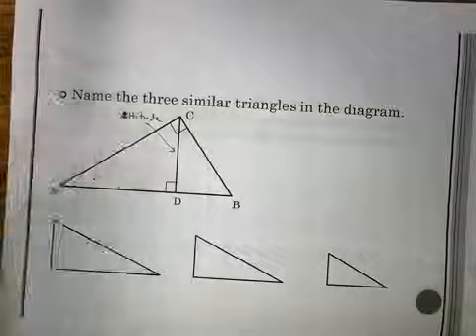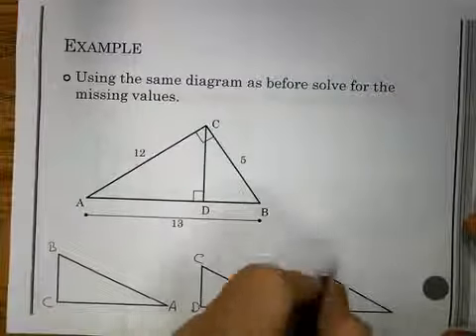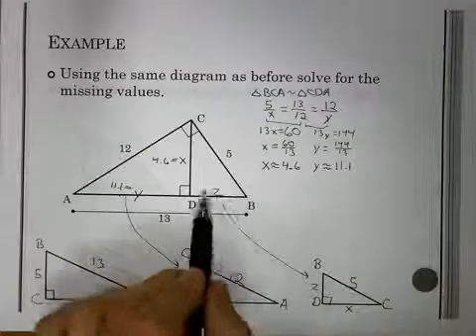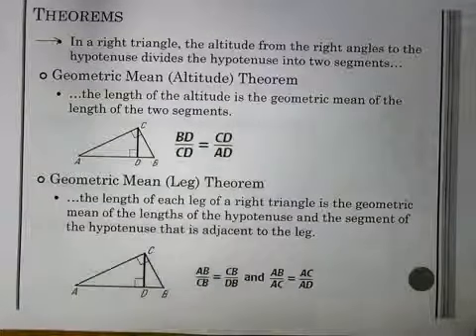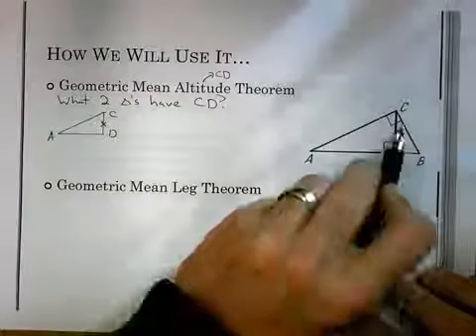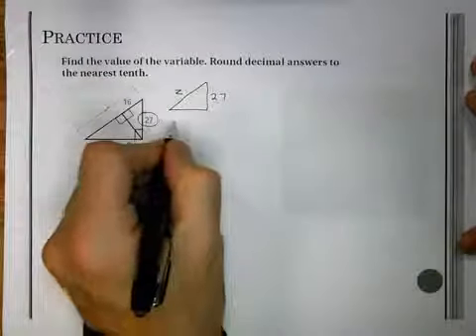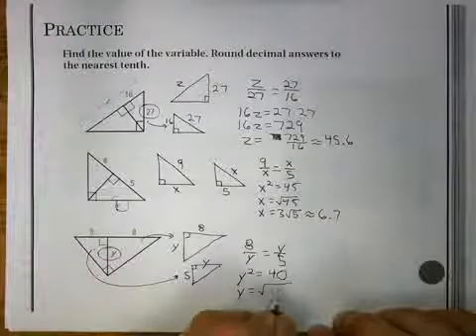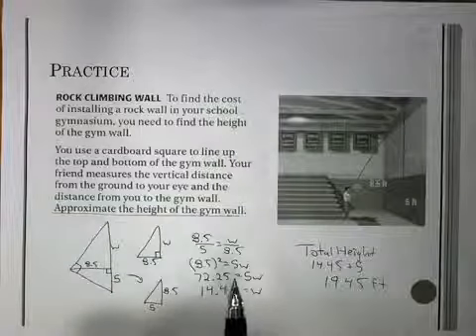Sec 7 3 Similar Right Triangles